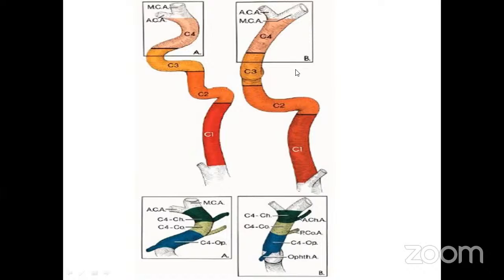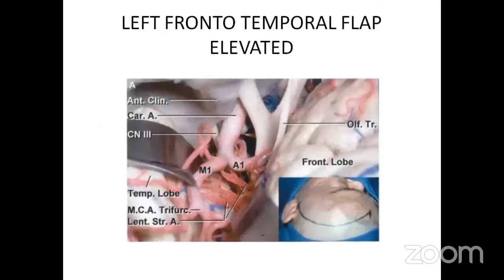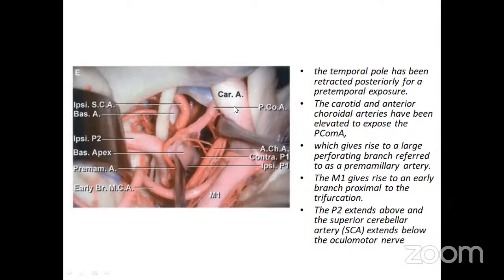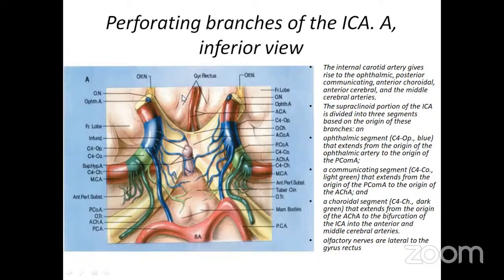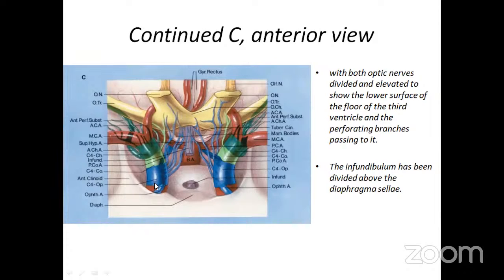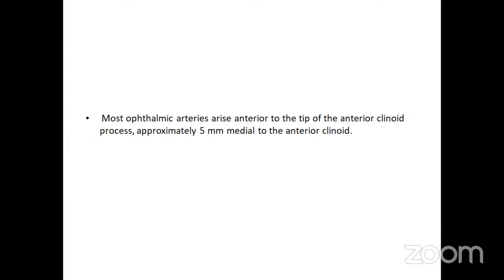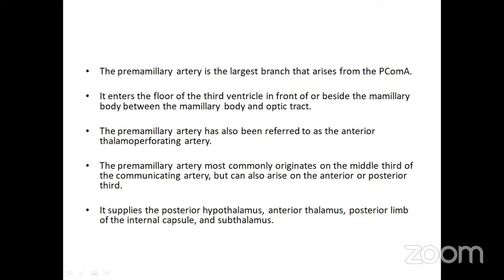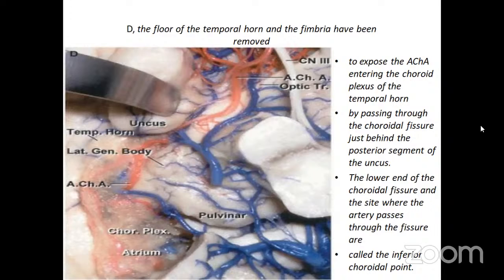Resident Corner - Session 47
ICA Anatomy

Dr. Daniyal Siddiqui
Resident, Neurosurgery